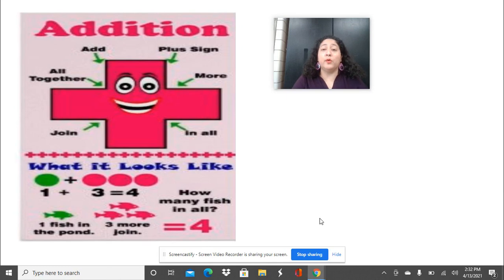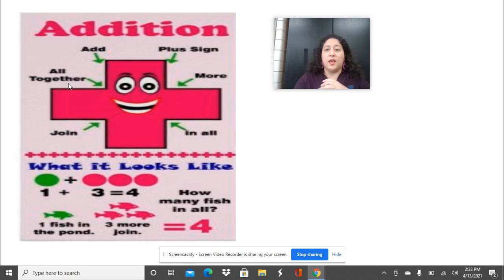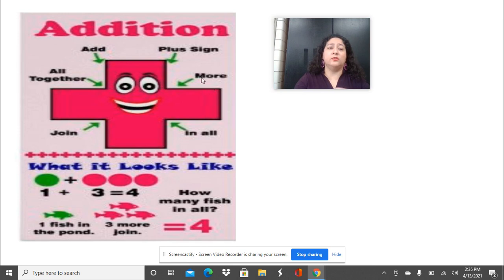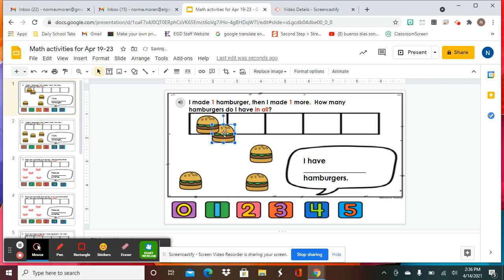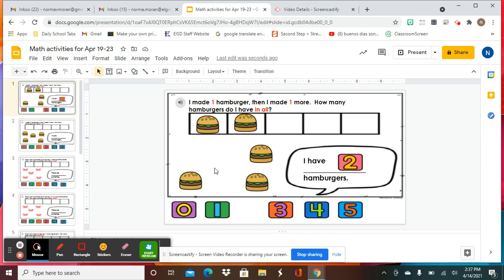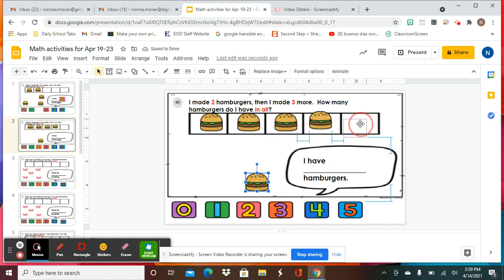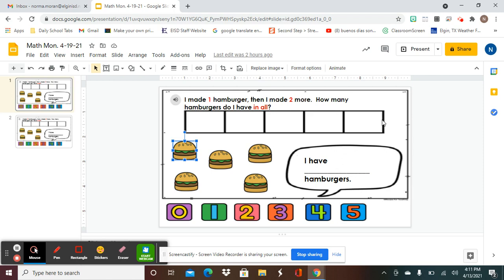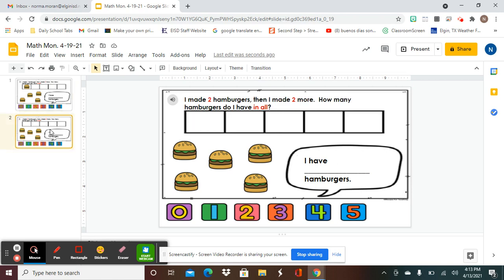Addition Word Problems Day 1